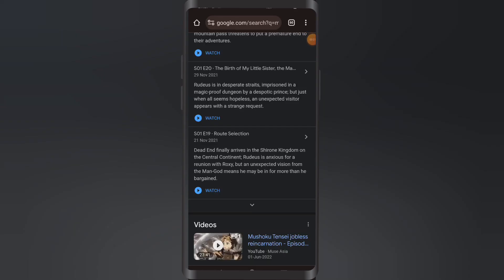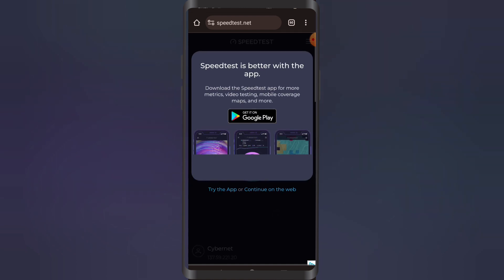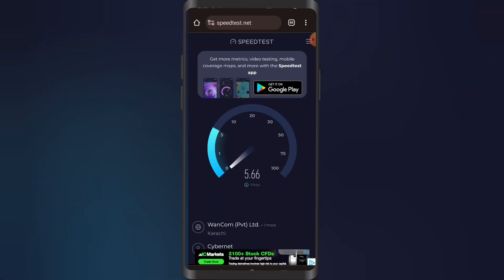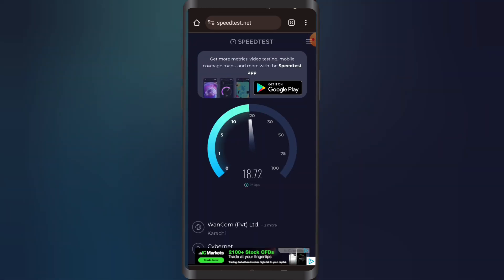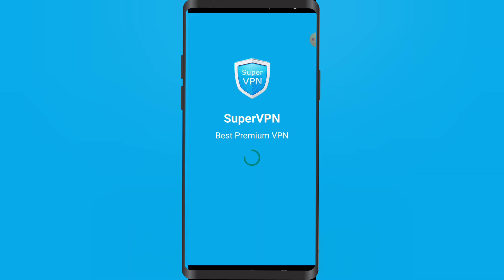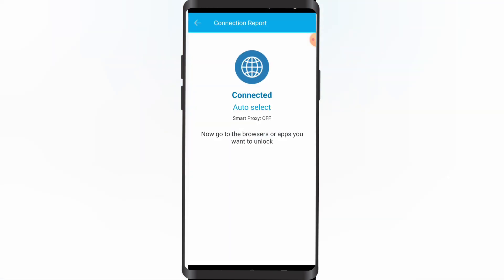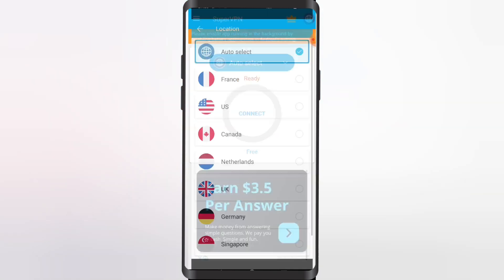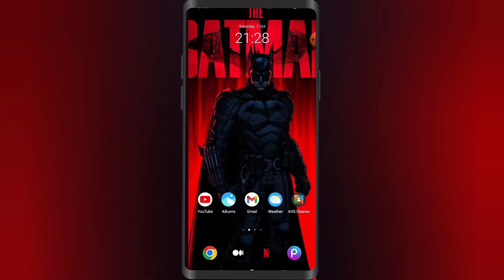How to watch unavailable videos on Youtube 2024 - (Easy Guide)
🎥 How to Watch Unavailable Videos on YouTube

🔍 Unlock the mystery of watching unavailable videos on YouTube! In this video, we'll reveal the secrets to accessing and enjoying those elusive videos that were previously unavailable. 🚫🔒📺

🔓 Discover proven methods to bypass restrictions and gain access to the content you've been longing for. We'll share effective techniques that allow you to watch videos that were once unavailable.

🌍 Expand your viewing horizons and enjoy a wider range of content on YouTube. Learn how to overcome limitations and delve into the world of previously inaccessible videos.

💡 Join us for this exciting journey as we unveil the techniques and strategies to watch unavailable videos on YouTube. Get ready to indulge in the content you've been missing out on! 🎥🔓📺

- TutoRealm